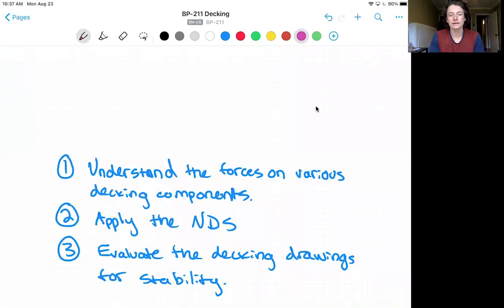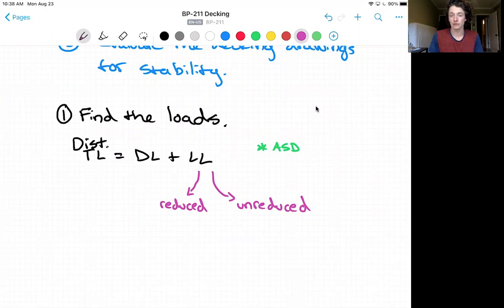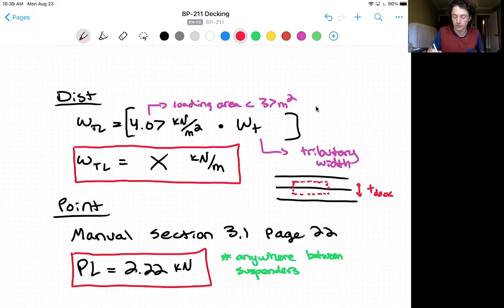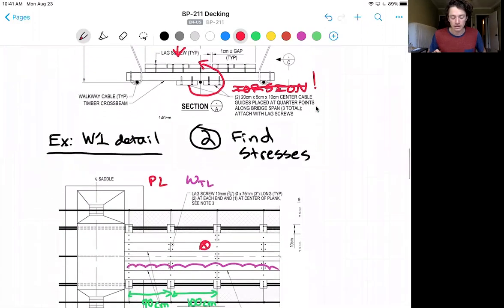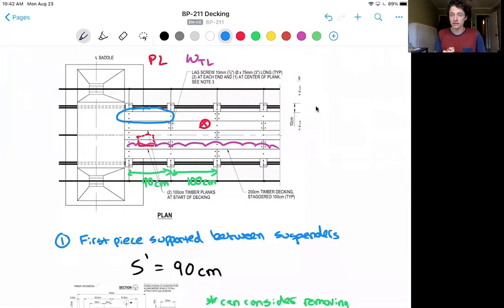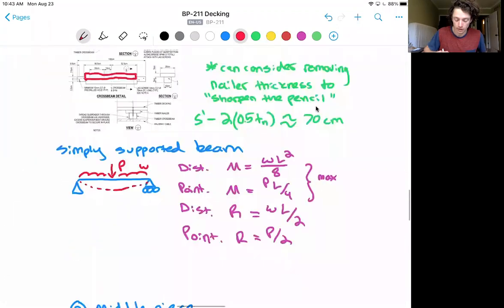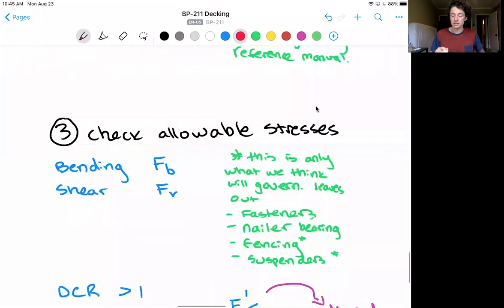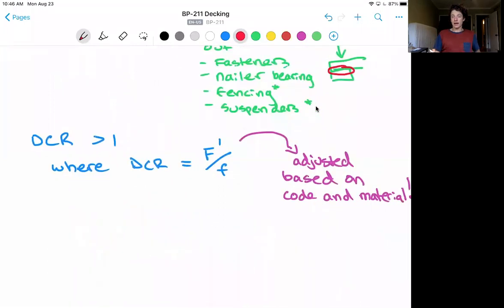BP-211 Decking (Intro)